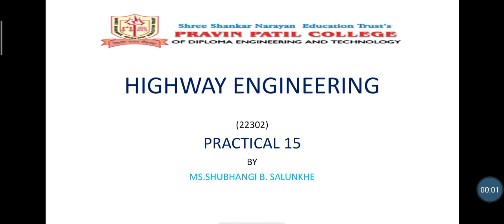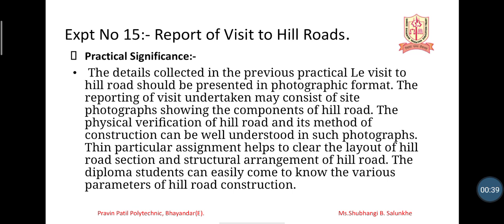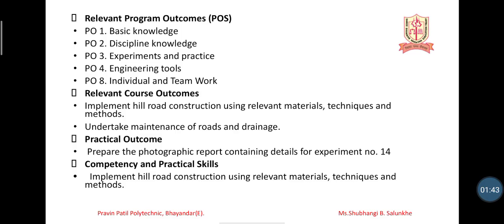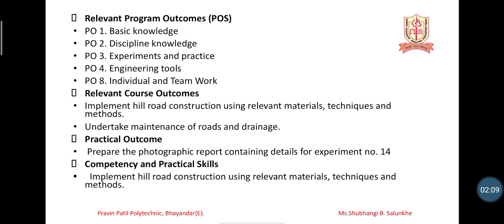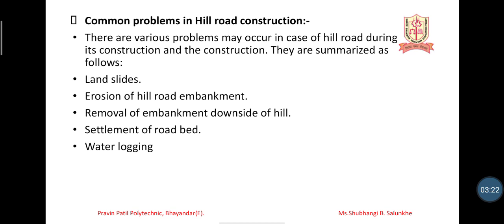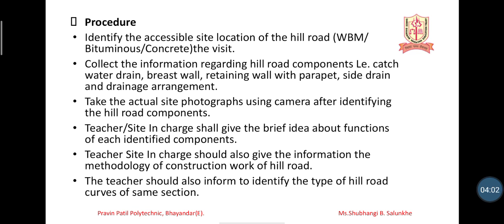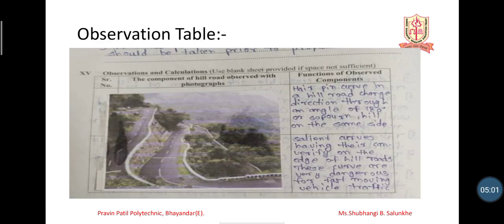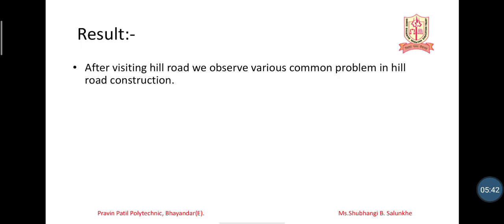HEN practical no 15